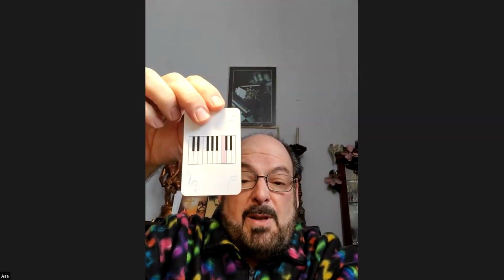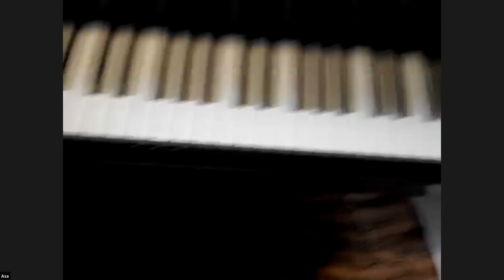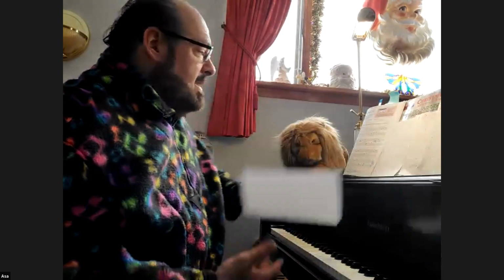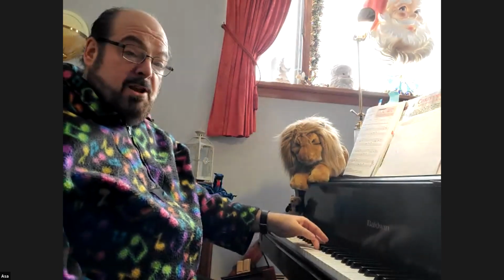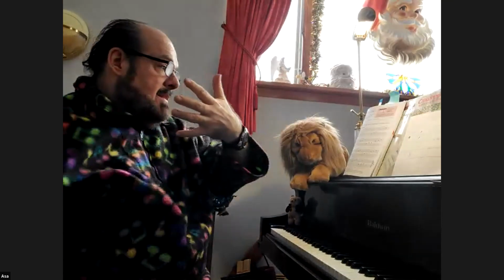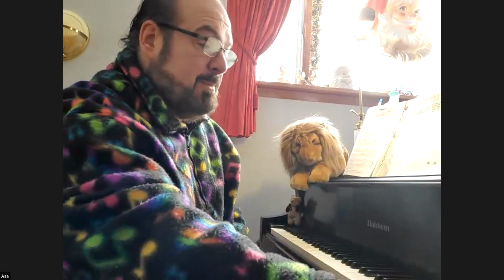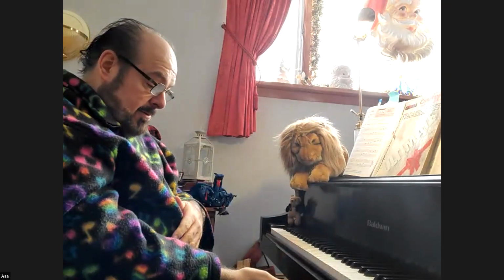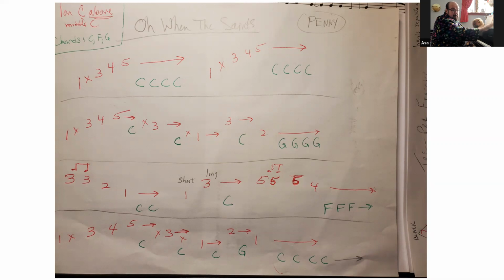RMSides 4 Free Piano Lessons (Lesson 4)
Every holiday season, Robert M. Sides offers 4 free lessons with the purchase of instruments like guitars, ukuleles, drums, and pianos. To keep everyone safe, this year we did virtual lessons. This is the fourth and final piano lesson from 1/30/21 with Asa Carns as the instructor.